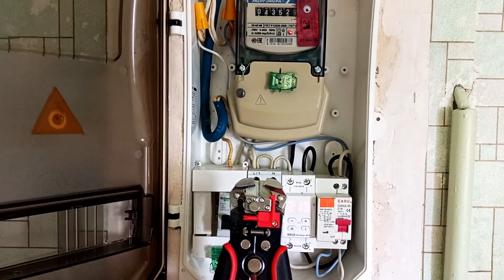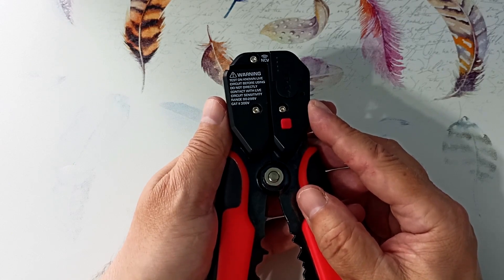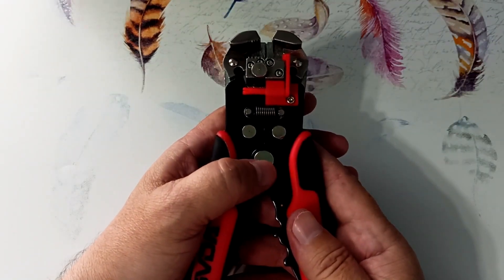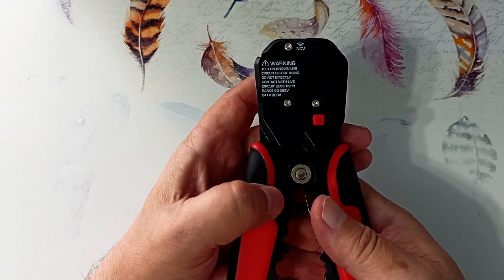Automatic Wire Stripper GVDA with NCV Function. Essential Electrical Tool for Wire Stripping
Electrical Tools | Wire Stripping Tool | Automatic Wire Stripper
Explore the multifunctional automatic wire stripper by GVDA. This versatile tool serves as a wire stripper, wire cutter, crimping pliers for automotive terminals, and includes a non-contact voltage detector (NCV). This is an essential electrician’s tool for simplifying wire stripping and electrical installation tasks.
Wire Stripping Tool | Automatic Wire Stripper

- Laser level 4D ME16C CLUBIONA

00:00 - Automatic GVDA Wire Stripper: Overview and Features
00:52 - Main Features of the Multifunctional GVDA Tool
01:06 - Stripper Jaws Explained
01:16 - Adjusting the Wire Stripper
01:44 - Wire Length Stopper for Precise Stripping
01:56 - Primary Applications of the Wire Stripper
02:15 - Best Wires for Stripping with This Tool
02:24 - Stripping Insulation from Flat Cable (ShVVP)
02:48 - Stripping Insulation from Single-Core Wire (PV3)
03:08 - Stripping Insulation from Flexible Cable (PVS)
03:35 - Stripping Insulation from VVGng 3*1.5 Cable
04:04 - Stripping Insulation from VVGng 3*2.5 Cable
04:33 - Best Cables to Work With Using This Tool
05:02 - Cables You Should Avoid Using with This Stripper
05:37 - Why Every Electrician Needs a Reliable Stripper
06:07 - Additional Functions of the Wire Stripper
06:30 - Using the Non-Contact Voltage Detector (NCV)
07:15 - Applications for the NCV Function
07:35 - Disabling the NCV Sensor for Storage
08:23 - Final Impressions on the GVDA Wire Stripper
09:03 - Support the video with a like and share!

DIY Electrical, Construction, and Repairs – A channel for anyone looking to take on home renovations or construction projects themselves. Learn how to build a house, a garage, or install heating, plumbing, and electrical systems on your own. Achieve quality results quickly and affordably. The channel is led by Igor Yekimov, an electrical engineer and author of four books, videos, and articles on electrical work, construction, and repairs.

Electrical Tools | Electrician’s Tools